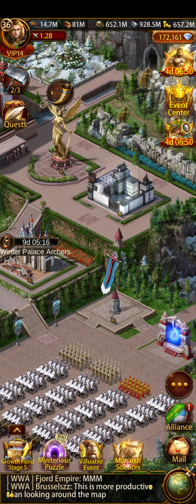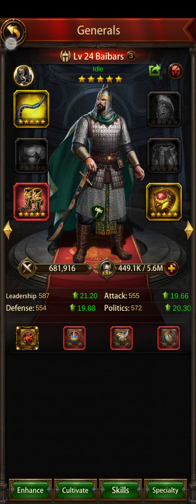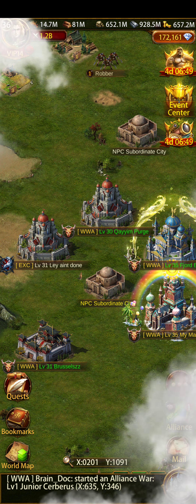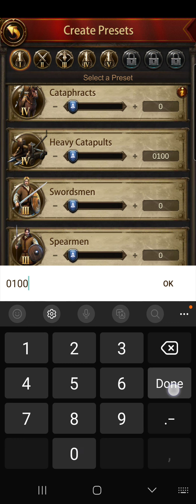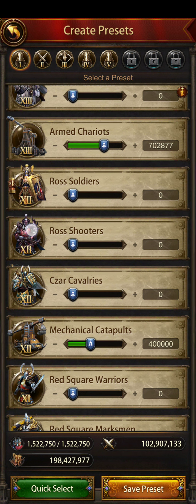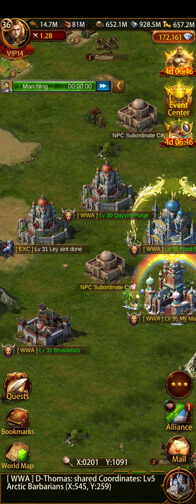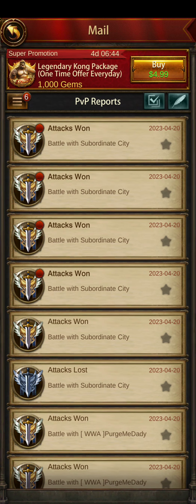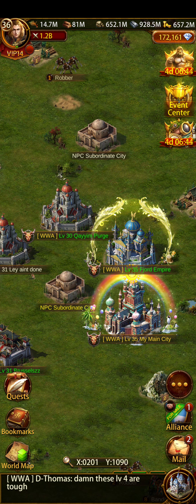Leveling Generals on Sub Cities